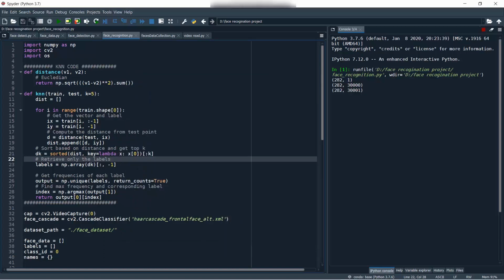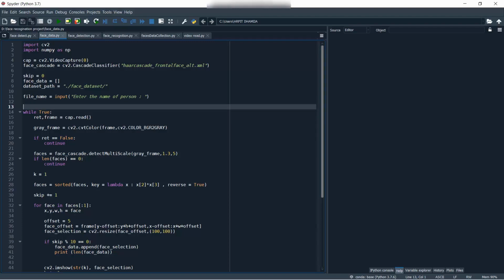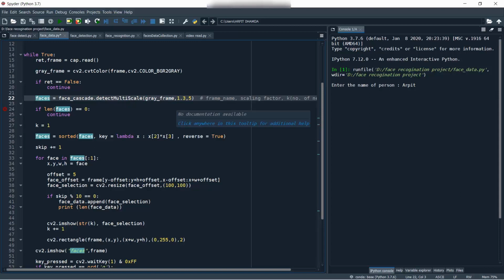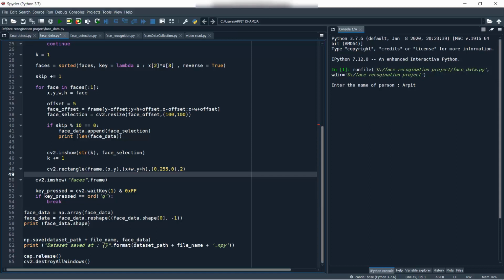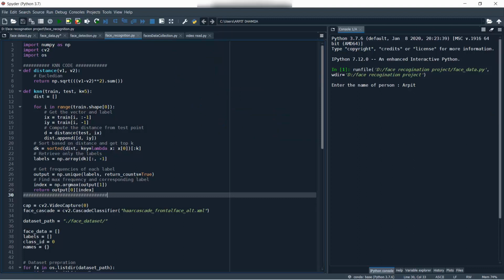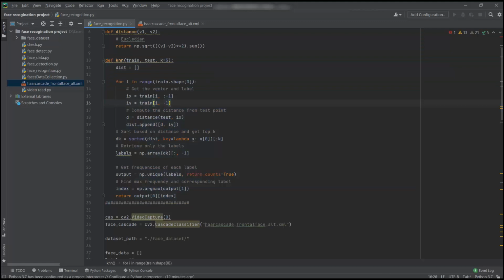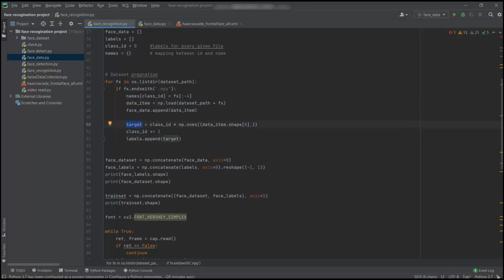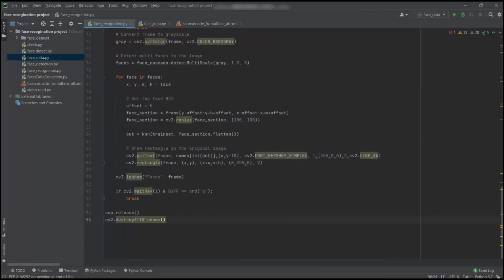How to Build a Face Recognition Tool With Python (With link to the code)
In this video on OpenCV Python Tutorial For Beginners, we are  going to see How we can do Face Recognition using Haar Feature based Cascade Classifiers. Using OpenCV and Python, you can recognize faces in minutes. Python Face Recognition in a Few Lines of Code
Code:

In this Python tutorial, you will learn how to perform face recognition using Python and the OpenCV library. Face recognition is a popular computer vision technique that involves identifying and verifying individuals based on their facial features.

Here are the key topics covered in this tutorial:

1. Introduction to Face Recognition: Understand the basics of face recognition and its applications in various fields.

2. Installing OpenCV: Learn how to install the OpenCV library, which provides powerful tools for image and video processing.

3. Capturing and Preprocessing Images: Explore techniques for capturing images from a webcam or loading images from a dataset. Preprocess the images to enhance the quality and normalize the data.

4. Training the Face Recognition Model: Use a machine learning algorithm, such as the LBPH (Local Binary Patterns Histograms) or Eigenfaces algorithm, to train a face recognition model on a set of labeled images.

5. Detecting and Recognizing Faces: Implement face detection using OpenCV's Haar cascades or deep learning-based methods. Apply the trained face recognition model to recognize and identify individuals in real-time.

6. Handling Multiple Faces: Handle scenarios where multiple faces are detected in an image or video stream. Implement techniques to handle face tracking and identification for multiple individuals.

7. Improving Accuracy and Performance: Explore strategies to improve the accuracy and performance of the face recognition system, such as feature extraction, model optimization, and dataset augmentation.

8. Applications and Use Cases: Discover the practical applications of face recognition, including face authentication, attendance systems, surveillance, and more.

By the end of this tutorial, you will have a solid understanding of how to perform face recognition in Python using the OpenCV library. You will be able to build your own face recognition applications and explore further advancements in this exciting field.